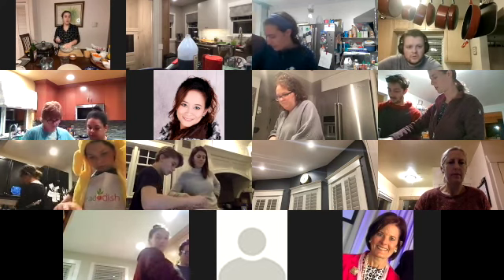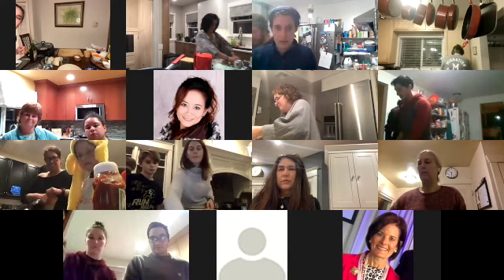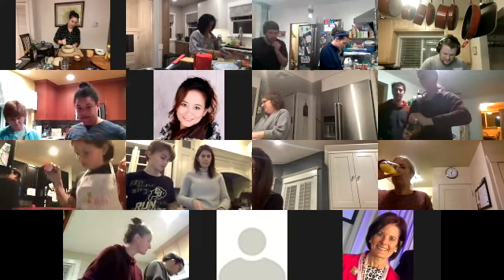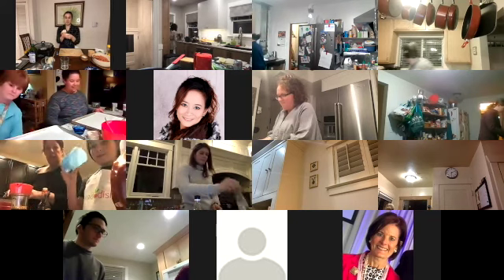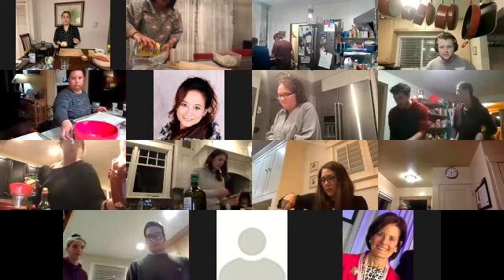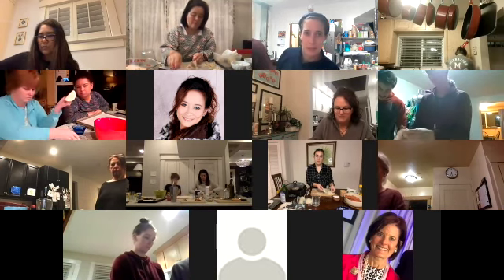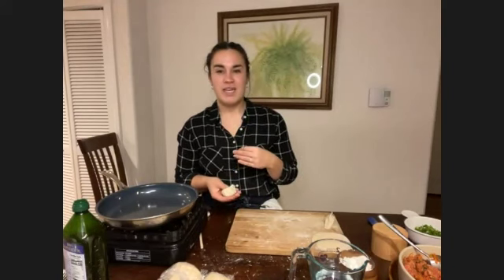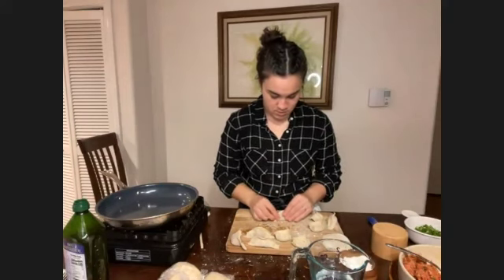Cooking Class: Gyoza with Japanese Curry Recipe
Kelsey Miguel, founder of Not Umami’s Cooking, led this super fun hands-on 90 minute virtual cooking class where she taught us how to not only make Japanese Curry Gyoza from scratch, but also how to make a quick dipping sauce and miso salad dressing.

Kelsey is a fantastic teacher—she breaks everything down so even novice cooks will feel like pros. Cindy cooks along with the class and shares the origins of Japanese Curry plus ideas for both alcoholic and NA beverage pairings and shopping tips.

Class participants received a shopping list, recipes, a pack of Masi Masa Japanese Curry Spice Blend, as well as a link to the recording and beverage and shopping tips after the class.